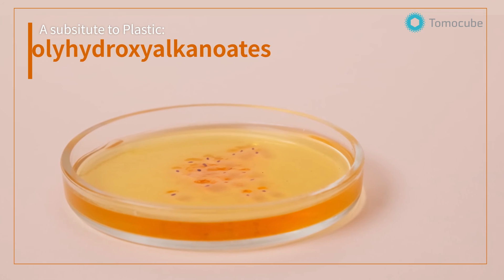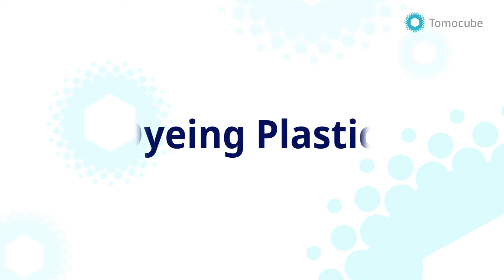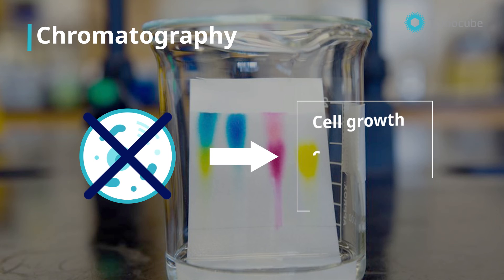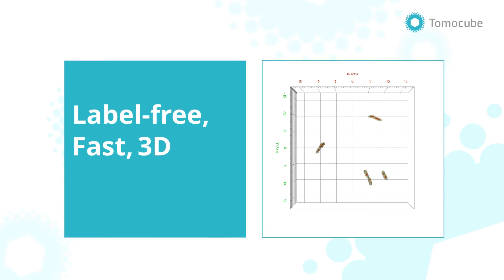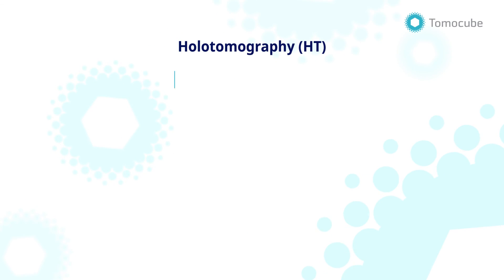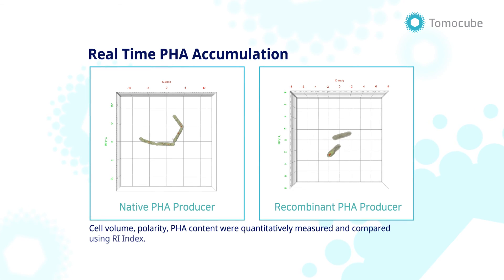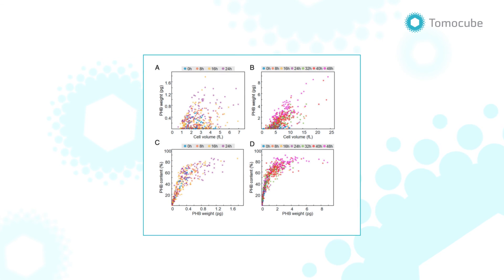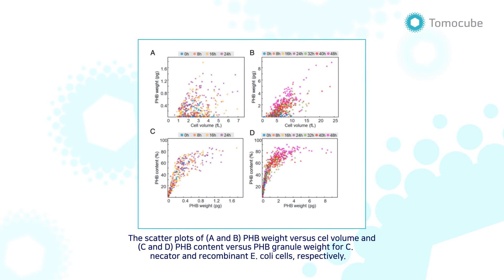Holotomography in PHAs research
PHAs are bacterial polyesters considered as sustainable and environmentally friendly substitutes for petroleum-based plastics. Despite great advances in PHA research, spatiotemporal characteristics of PHA granule formation and distribution in a live bacterial cell are not well understood.

Optical diffraction tomography was applied for visualizing individual cells and in vivo PHB granules and quantifying their physical properties such as weight, volume, density, and localization by measuring 3D refractive index distributions.

Comparative analyses of native and recombinant PHB-producing strains revealed distinctive characteristics of PHB accumulation, providing insights into the spatiotemporal localization of PHA granules in vivo.

Read more on "Three-dimensional label-free visualization and quantification of polyhydroxyalkanoates in the individual bacterial cell in its native state." Proceedings of the National Academy of Sciences, 118(31)